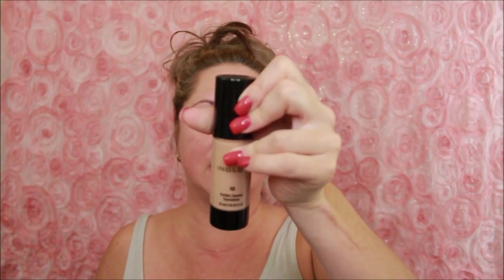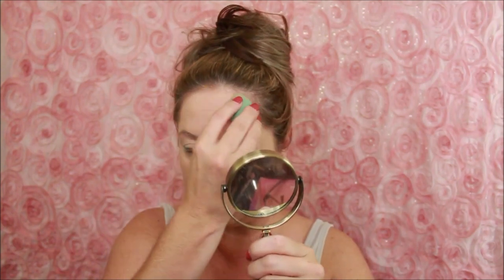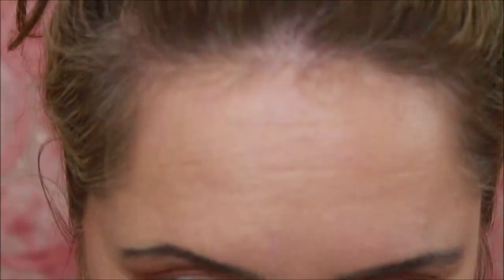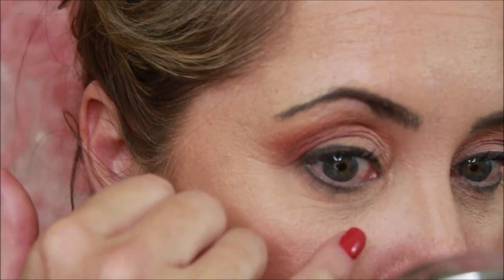Inglot HD Perfect coverup foundation all day wear test